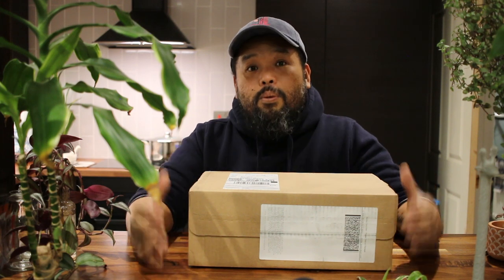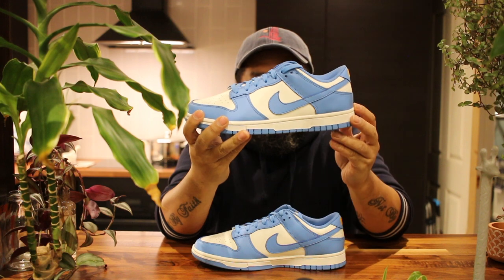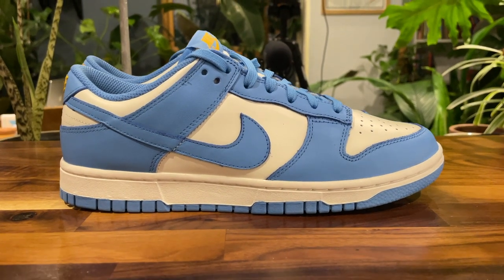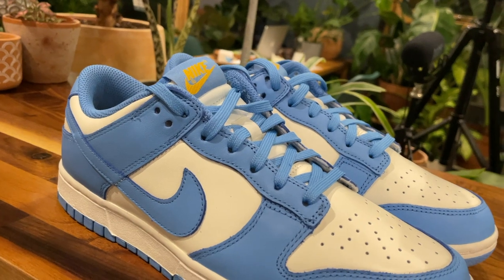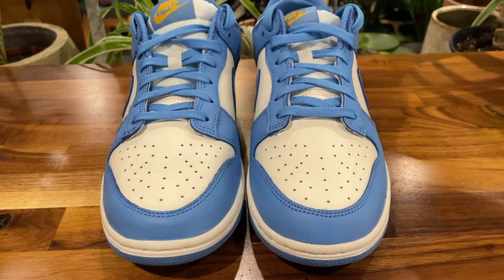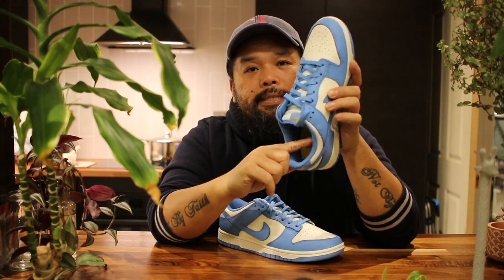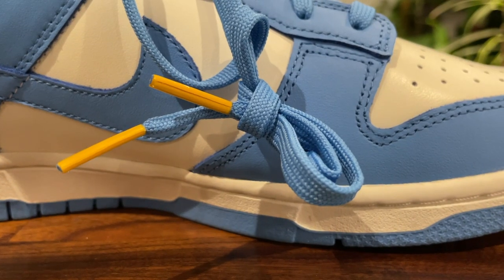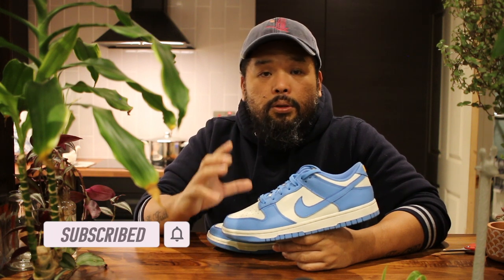Nike SB Dunk Low Sail Coast - Unboxing, Review, & Resell Predictions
Did you manage to cop?

Get Social:
Aziatik Facebook:

Ebay shop